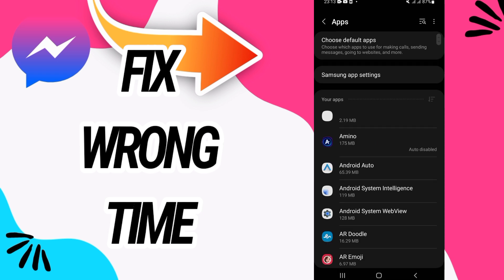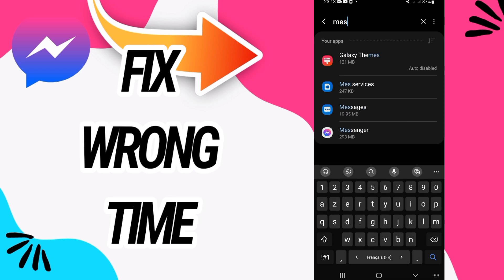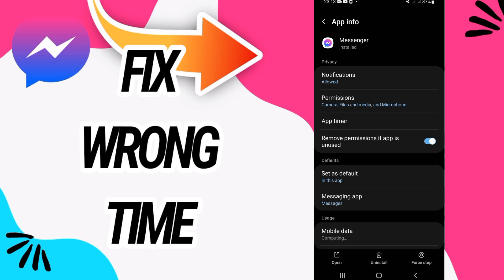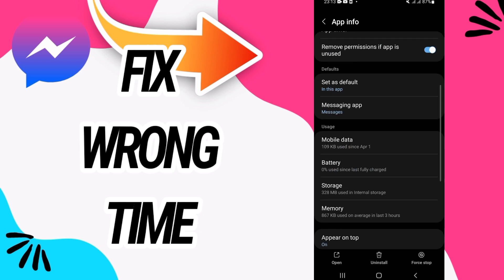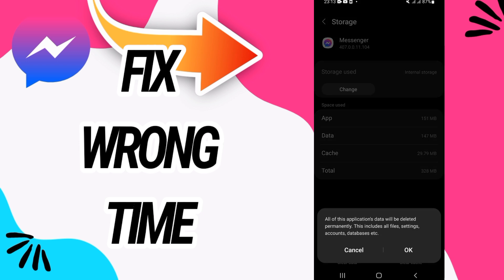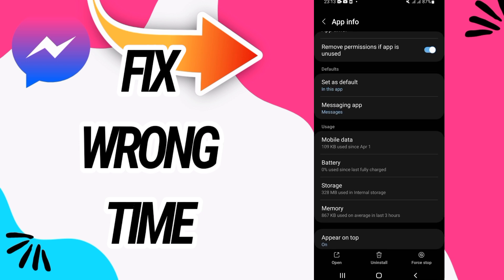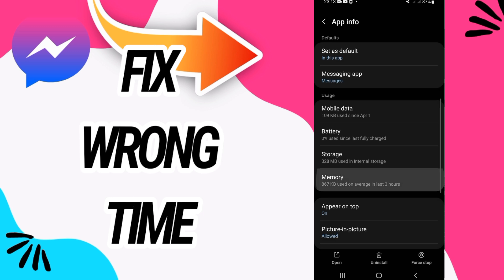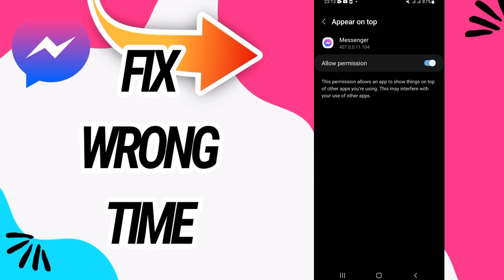How To Fix And Solve Wrong Time On Messenger App